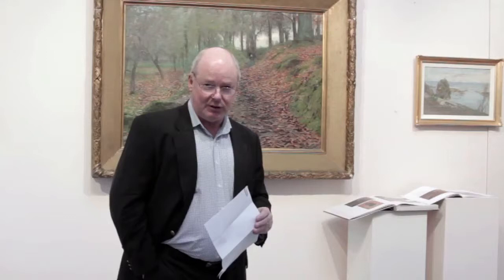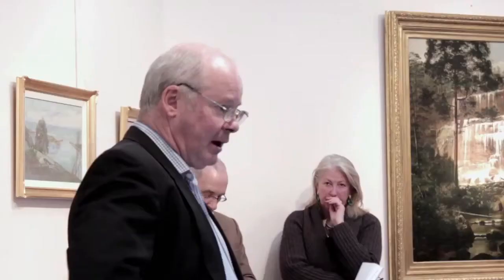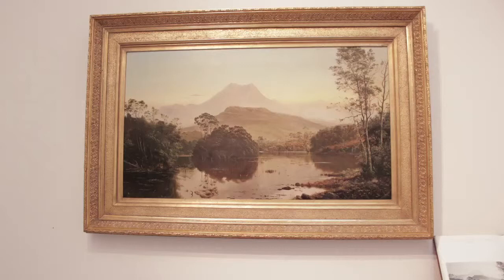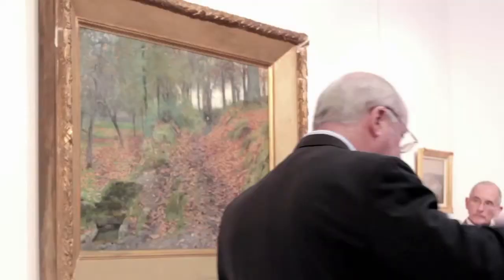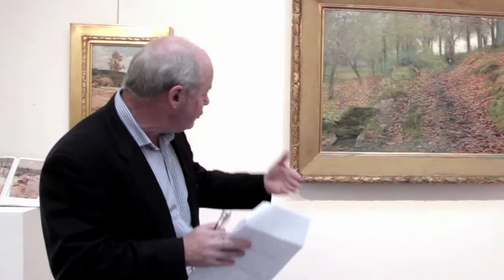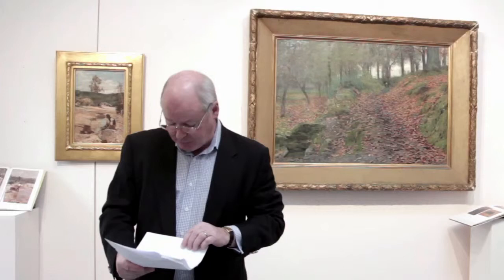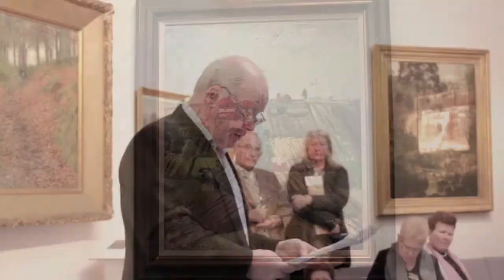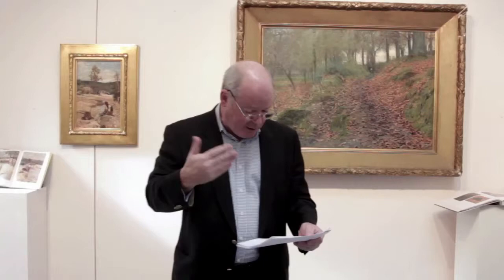ImpressionofColour GerardVaughan Oct2 2012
Gerard Vaughan opens the Impression of Colour art exhibition at Lauraine Diggins Fine Art. Impression of Colour: Colour in Australian Art can be viewed at our under Past Exhibitions. The intensity of the colour and light of Australia is often remarked upon and has proved particularly captivating for artists.